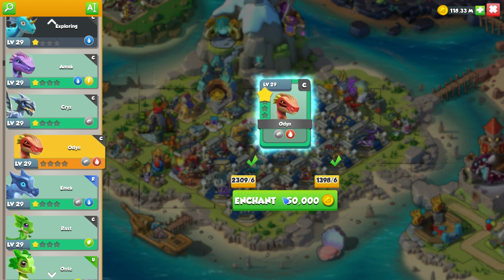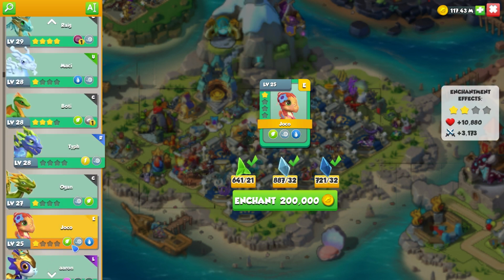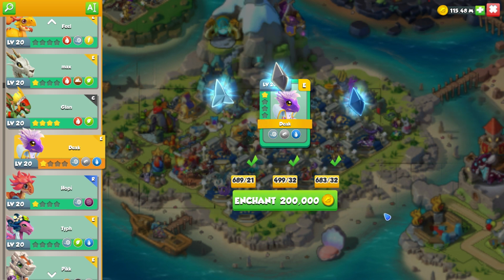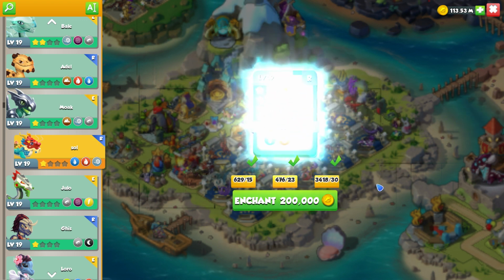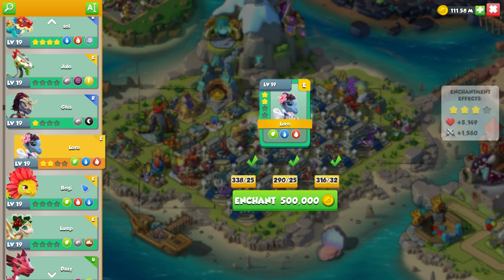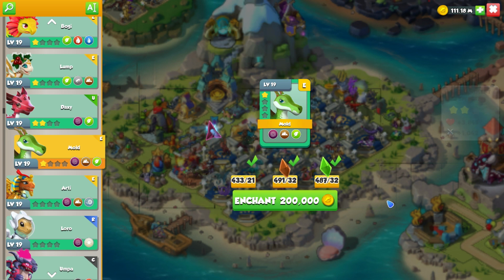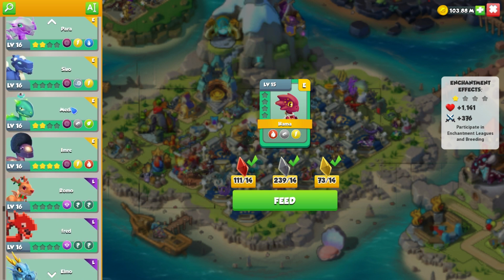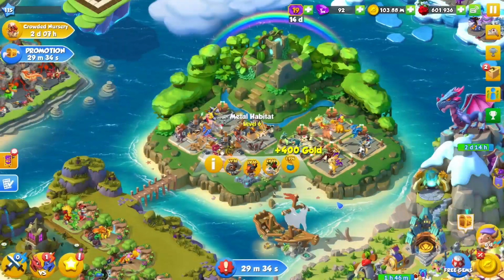ENCHANTING DRAGONS For 10 Minutes! - DML #720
Hey! Today in DML we'll be enchanting dragons for 10 minute straight! Actually, we'll be going through our whole list of dragons above level 15 and seeing which ones we can enchant to at least level 1!

The reason for this is literally just because otherwise I'll never use the materials. Might as well boost them in case I ever need to for some reason I suppose.

dragon mania legends enchant dragon enchantment enchanting enchant dragons for 10 minutes enchanting 100 dragons dml how many dragons do you own dml funny enchantment league enchantment materials enchantment trinkets